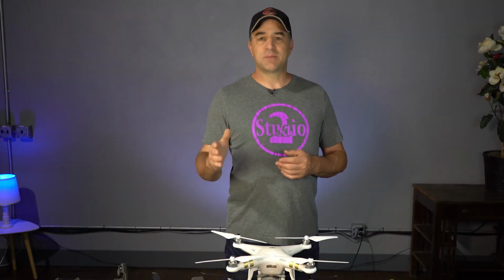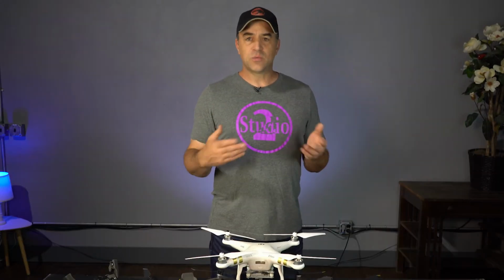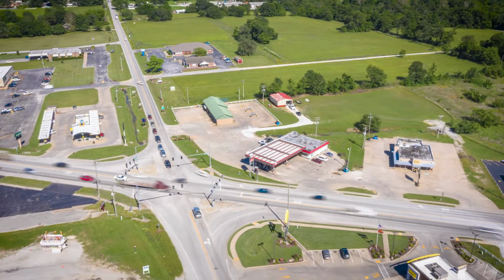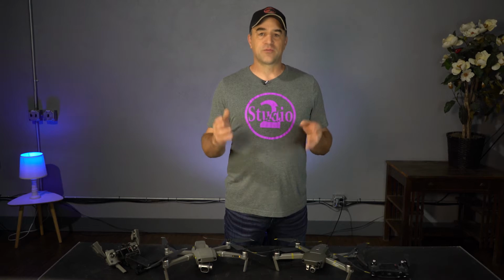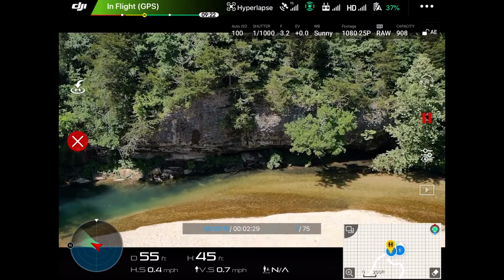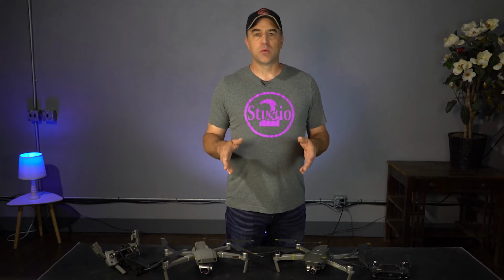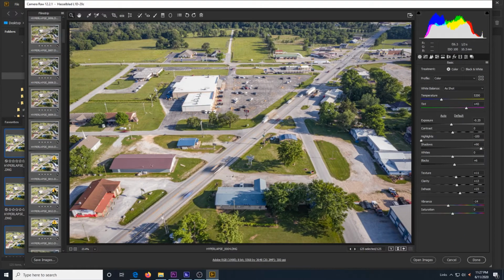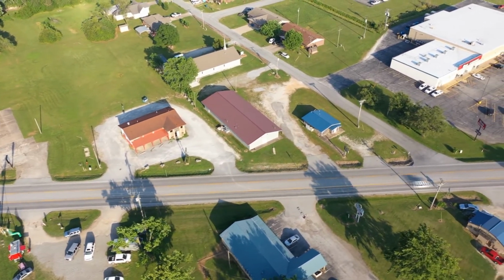Mavic 2 Pro Drone Hyperlapse Mode - DJI MAVIC TIPS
This video covers options for shooting timelapses and hyperlapses on the DJI Mavic 2 Pro using the Dji Go 4 app.  It can be applied to other drones also.  Includes a secret tip for faking motion blur when you can't get it in camera!

Filming Hyperlapse with a Drone - Dji Go 4 app Mavic 2 Pro
Shortcuts to specific section -

Intro - 00:00
Planning the shot - 00:22
Pre-Setup - 04:06
Hyperlapse photo mode "FREE" - 06:01
Hyperlapse photo mode "Circle" - 06:53
Hyperlapse photo mode "Course Lock" - 07:17
Hyperlapse photo mode "Waypoint" - 07:58
Video Timelapses methods - 08:52
Importing image sequence in Premier Pro - 10:28
Converting a group of Raw images in Bridge - 11:13
Trick to add fake motion blur in After Effects - 12:47
Some Dji Phantom 3 and other drone timelapse tips - 14:12

Link for Mavic 2 Pro ND Filter Pack